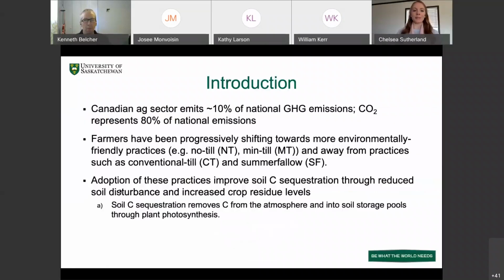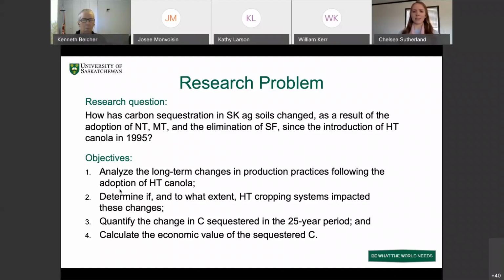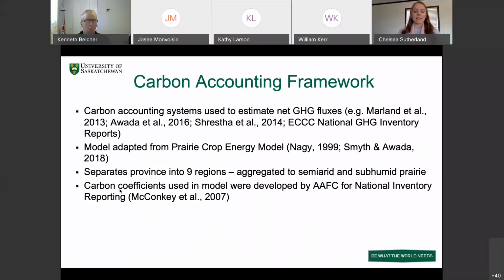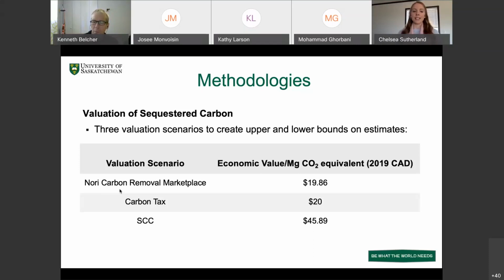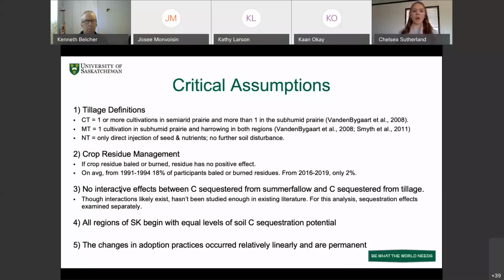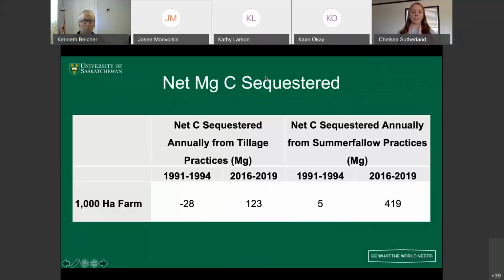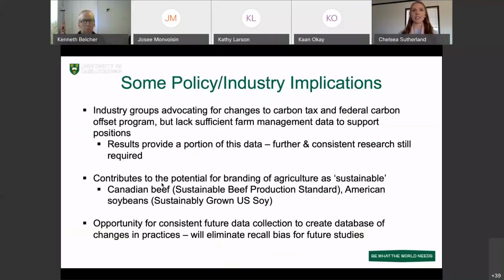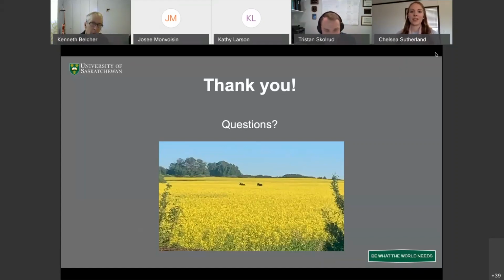AREC 990 April 16, 2022 Chelsea Sutherland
Quantifying the Carbon Sequestered in 25 Years of Herbicide-Tolerant Canola Production in Saskatchewan

In recent years, climate change mitigation strategies have moved to the forefront of global policy discussions. One important element of mitigating GHG emissions is soil carbon sequestration, the process through which CO2 is transferred from the atmosphere into the soil. Sustainable agricultural management practices, such as the reduction of tillage and summerfallow, contribute to improved soil carbon sequestration by reducing soil disturbance and retaining crop residue levels. Over the last twenty-five years, Saskatchewan farmers have shifted production almost entirely to conservation tillage and have eliminated summerfallow from their rotations. The adoption of beneficial technologies, such as HT canola and glyphosate, have facilitated this shift in management practices. However, before the contributions made by farmers towards improving agriculture’s carbon footprint can be recognized in policy, their impacts must be quantified. This research quantifies the changes in Saskatchewan soil carbon sequestration, resulting from the adoption of conservation tillage and the elimination of summerfallow, since HT canola was introduced. It also identifies to what extent farmers attribute the adoption of these management practices to the introduction of various innovative technologies and provides an estimated economic value of the sequestered carbon. Using data collected through a survey of Saskatchewan farmers’ management practices, the change in soil carbon sequestration is quantified using a carbon accounting framework. Its economic valuation is also estimated using three pricing scenarios: the Canadian federal carbon tax, a carbon marketplace, and the social cost of carbon.